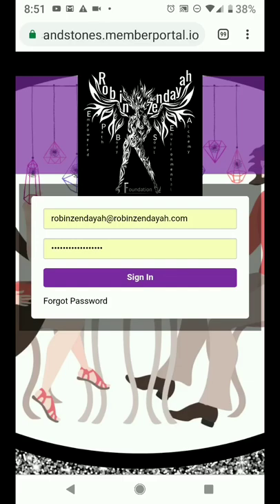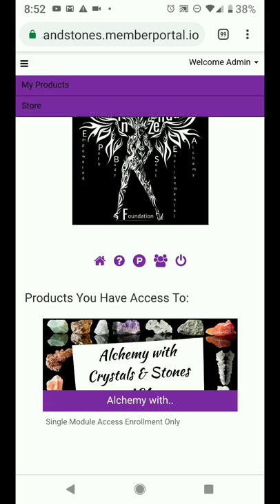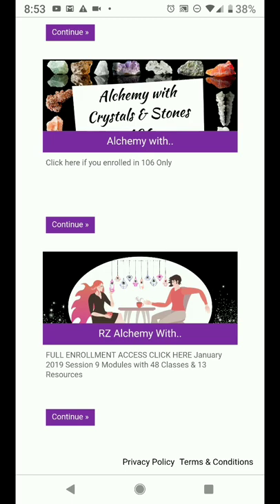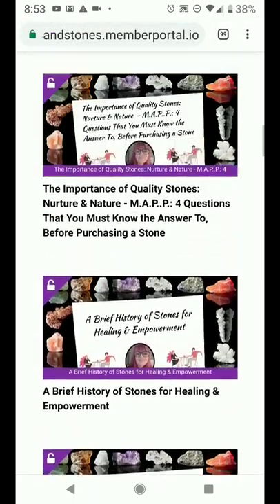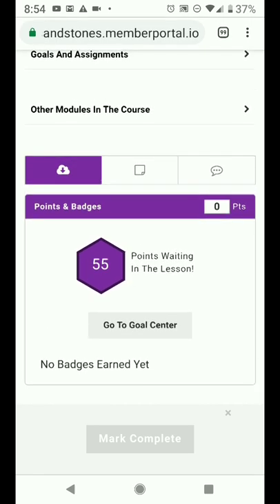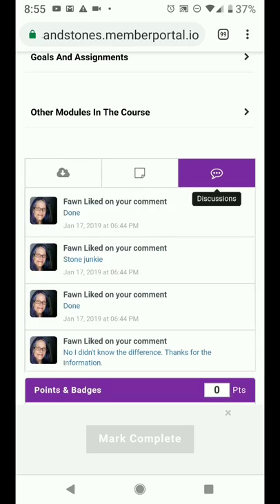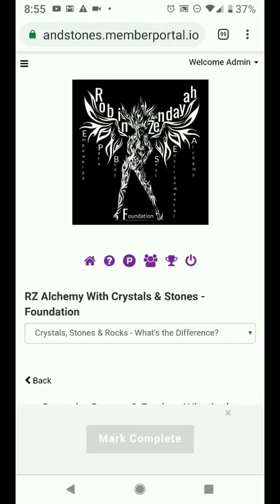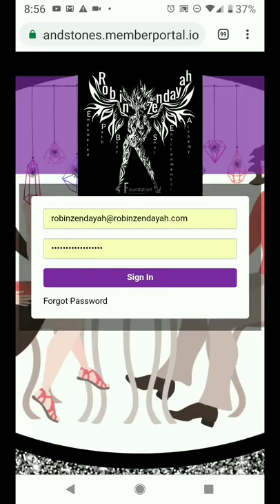Robin Zendayah Alchemy with Crystals and Stones - Foundation Mobile Course Navigation Walk-through